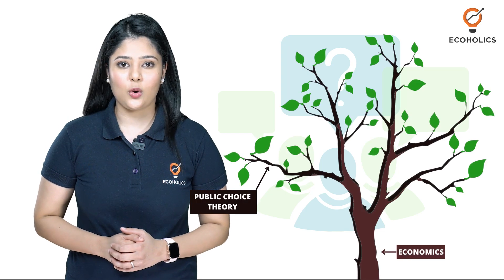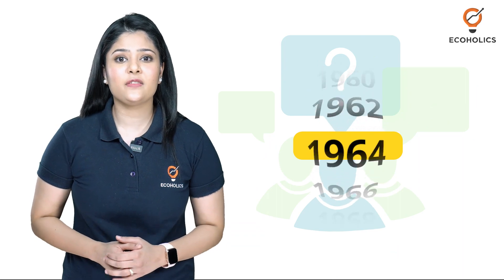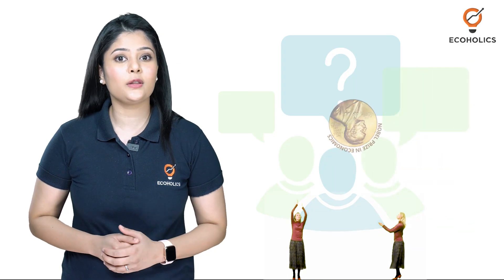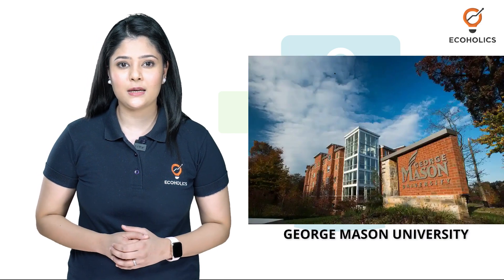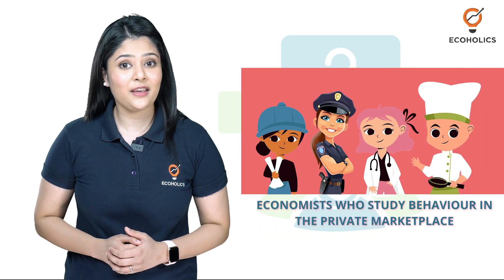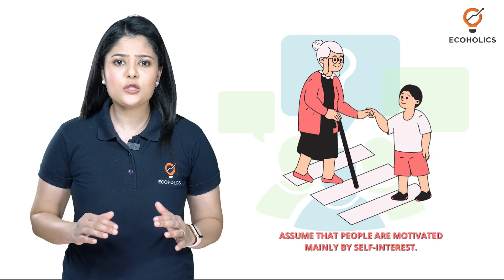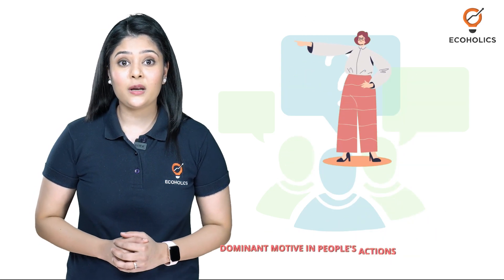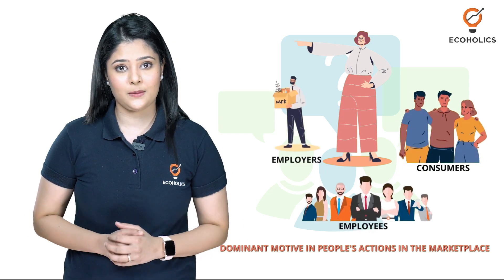What is Public Choice Theory? | Public Finance | Ecoholics